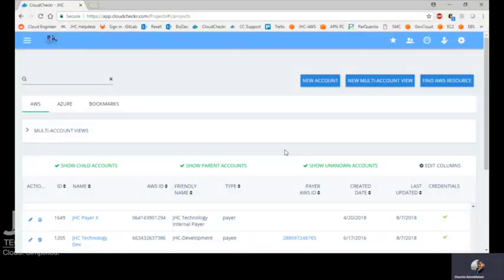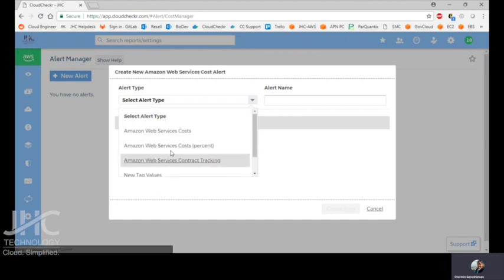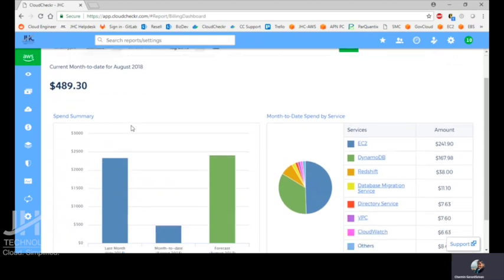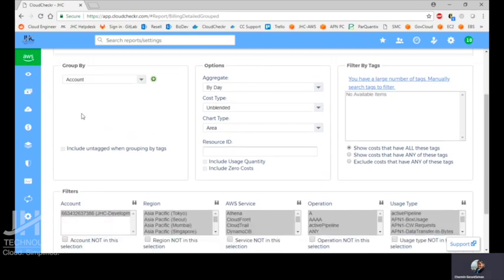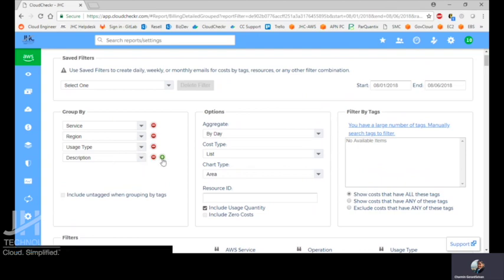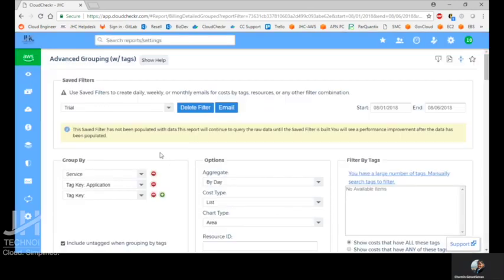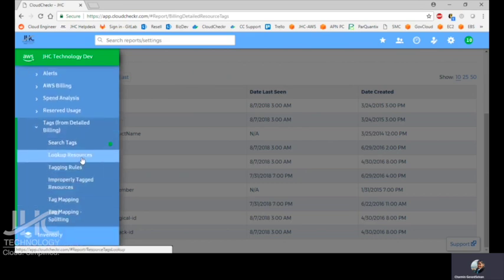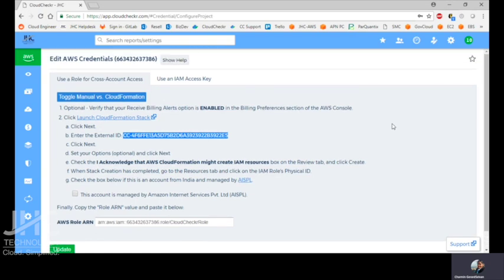JHC Technology Demo of CloudCheckr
Charmin Gerard Selvan, JHC Technology Cloud Cost Analyst, gives a high level introduction of CloudCheckr.